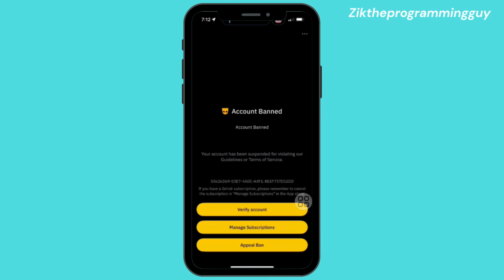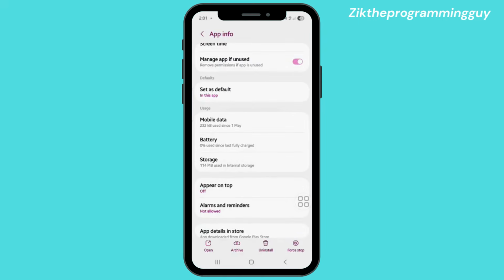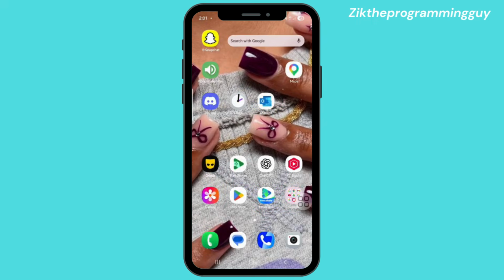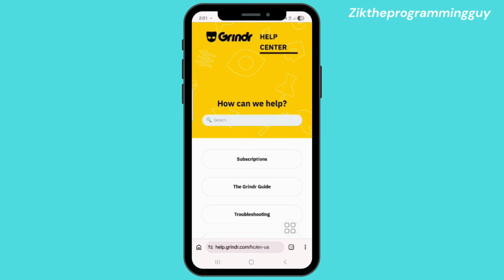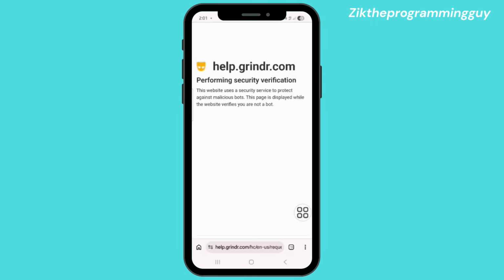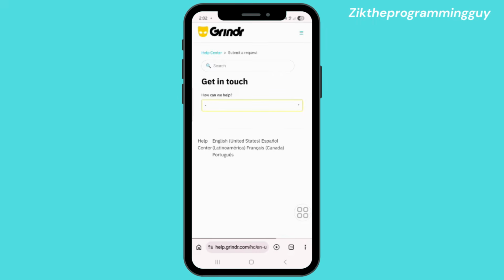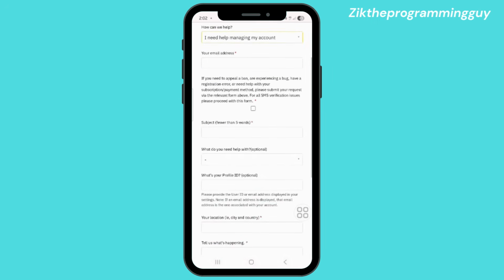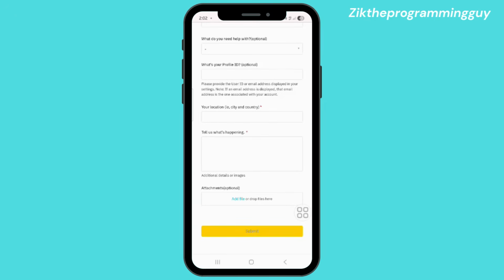How To Fix Grindr App Banned Problem 2025 (STEP BY STEP)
Having trouble with a banned Grindr account? 🚫 In this video, I’ll show you how to fix the Grindr app banned problem in 2026 with a simple step-by-step guide that actually works.
You’ll learn possible reasons why your Grindr account got banned, how to appeal the ban, and different methods you can try to regain access to your account on Android or iPhone.